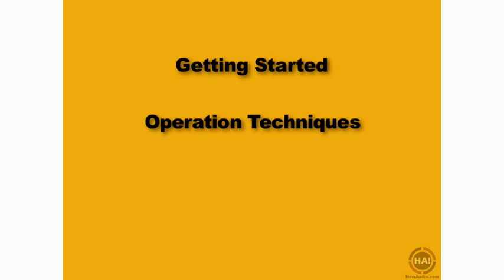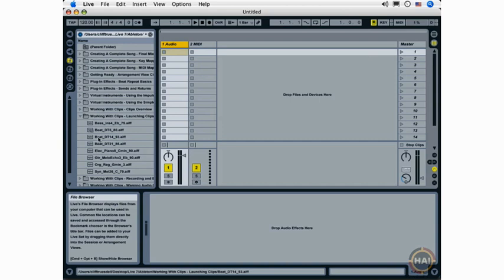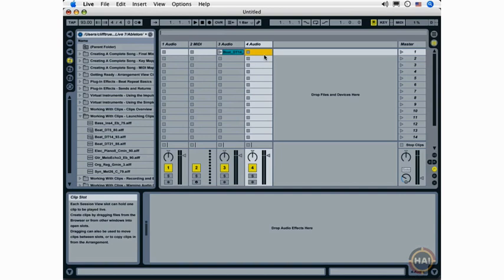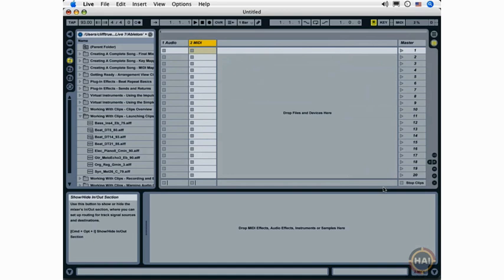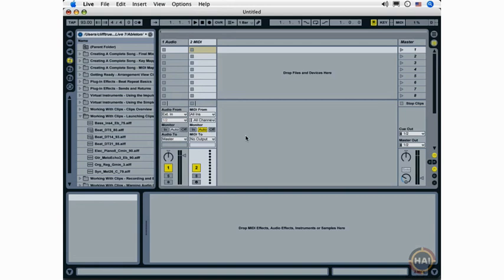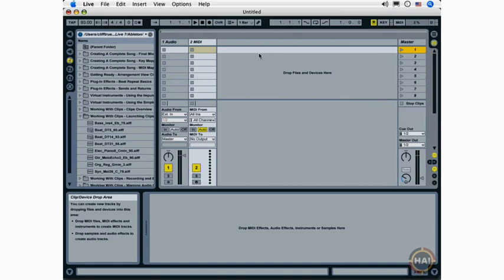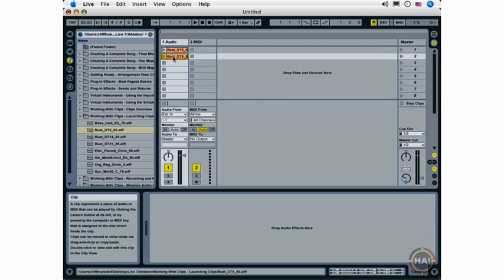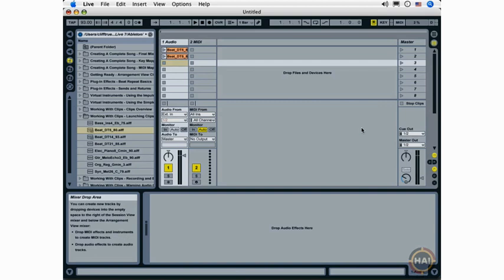How to use Ableton | Chapter 02 - Getting Started | Part 11 - Operation Techniques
Ableton Live Training.
How to use Ableton Live.
Chapter 02 - Getting Started.
Part 11 - Operation Techniques.